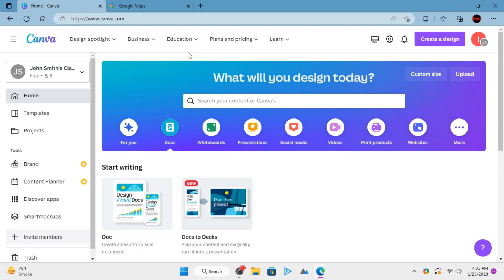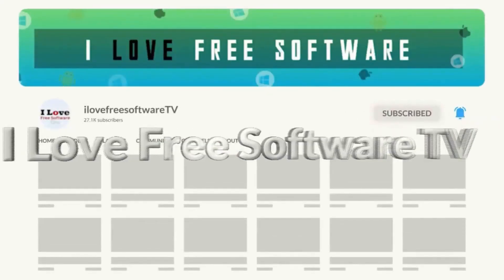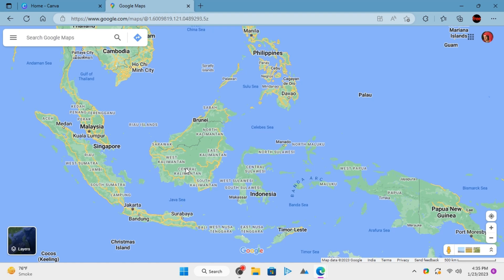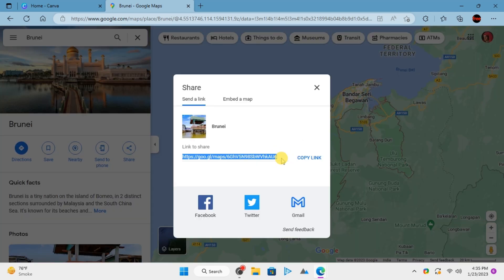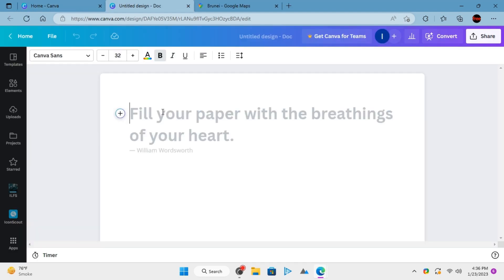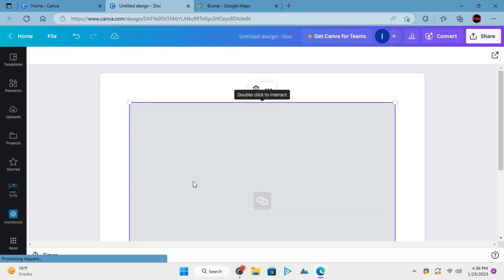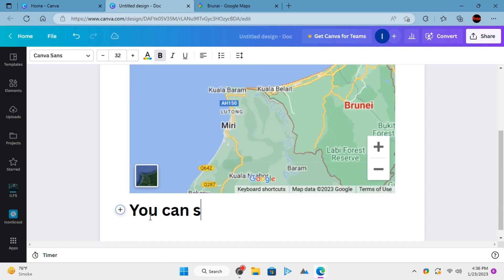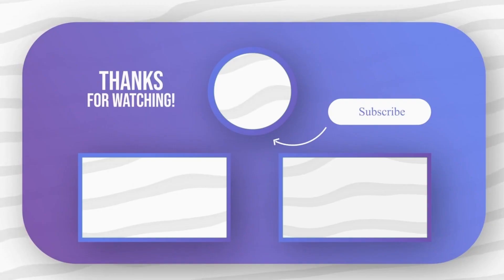How to Add Google Maps in Canva Documents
In this video, I will show you how to add Google Maps in Canva Docs.

To insert a map in Canva docs, open Google Maps.

Find the location you want to get the map for.

Click on the location’s name.

Click on the Share icon and then copy the link to the map.

Now, from the Canva dashboard, create a new document.

When the document opens, click on the plus icon.

Find the embed option.

Paste the link of the Google Maps that you have already copied.

Hit enter and the desired map will appear in the document.

You can repeat this process to add more maps in the Canva documents any number of times.

This is all it takes to add maps in Canva documents.